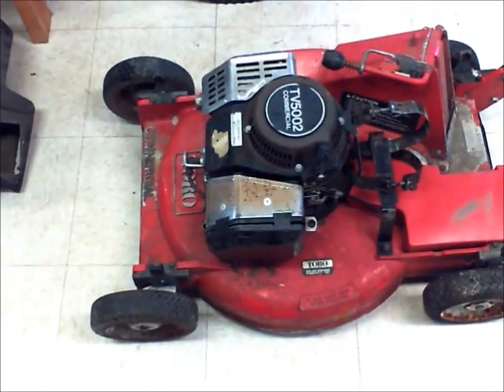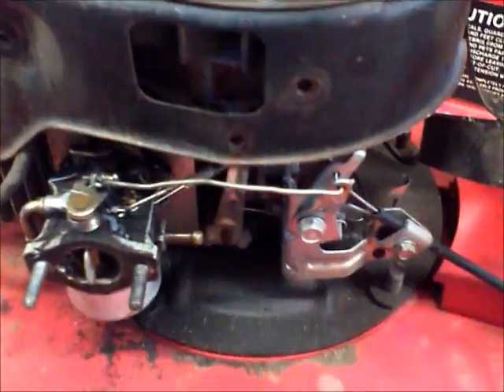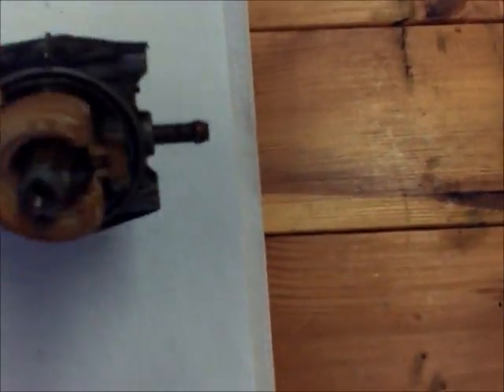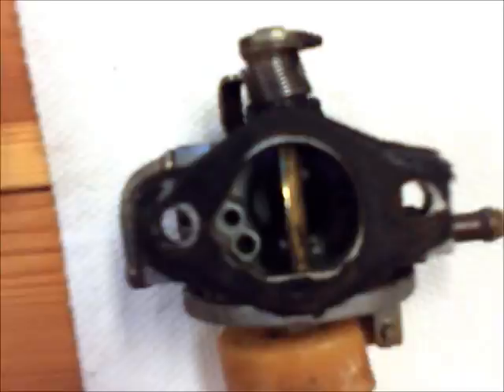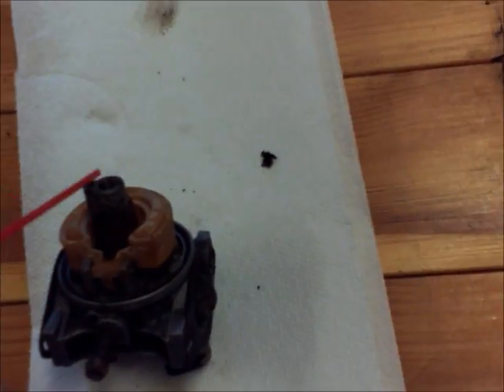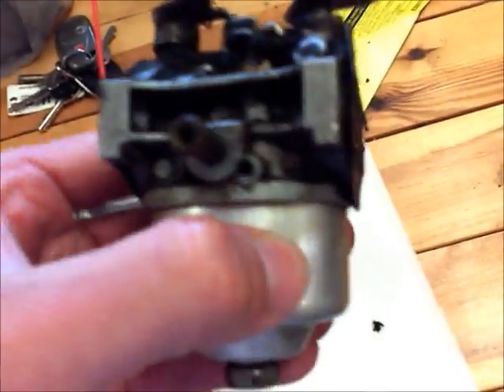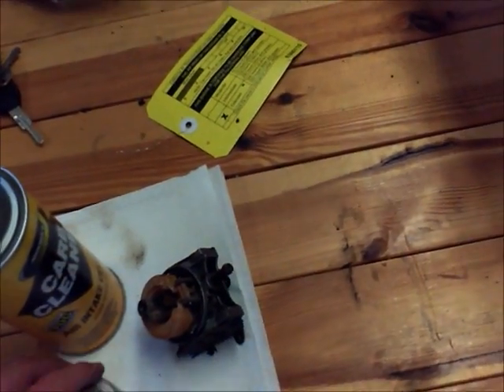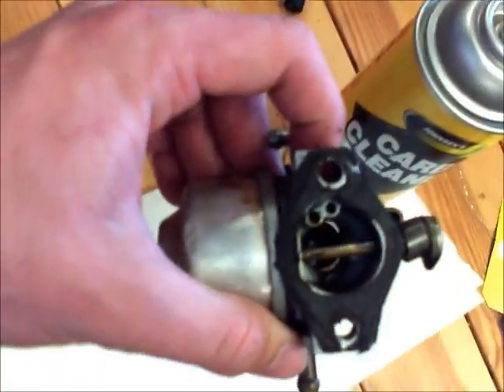How to Clean a Float Bowl Carburetor on a Lawn Mower